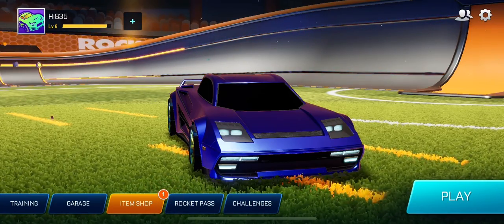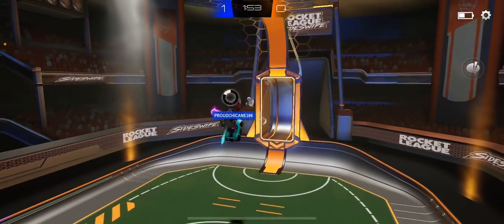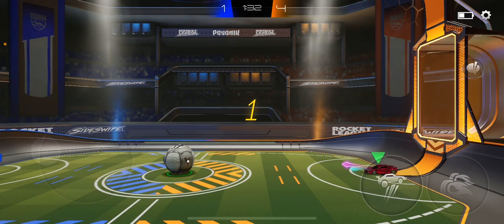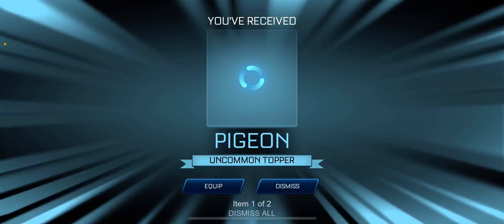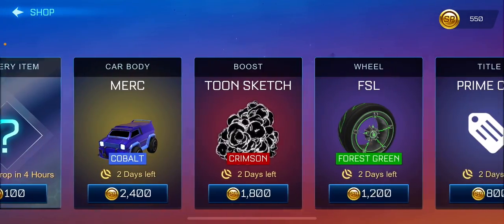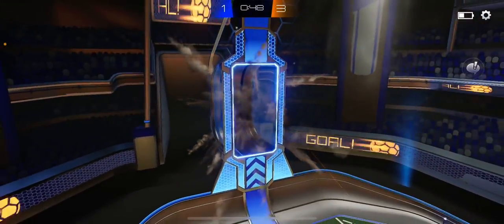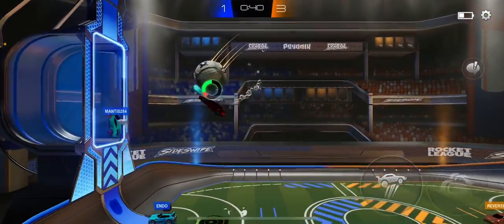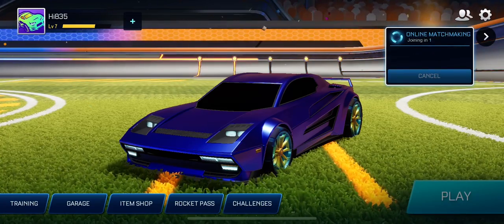Playing rocket league but on an iPhone??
Let’s try and hit 1k subs by the end of the year

Comment something for a free hamburger